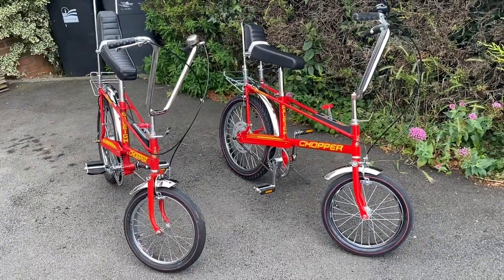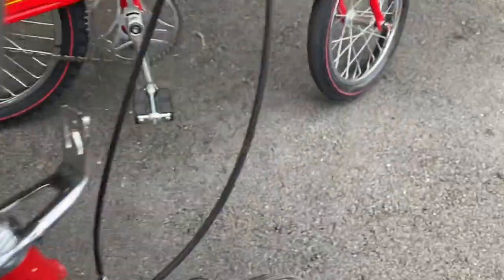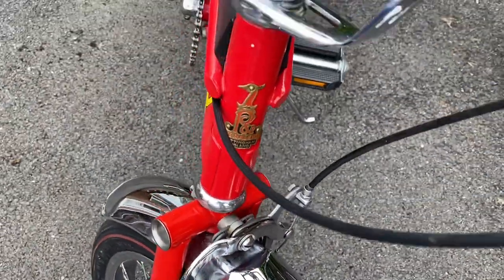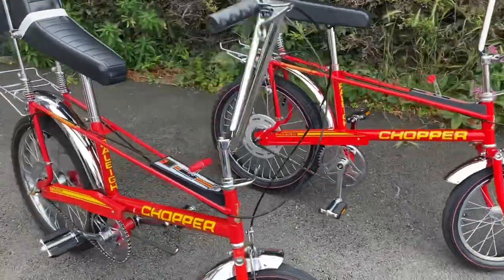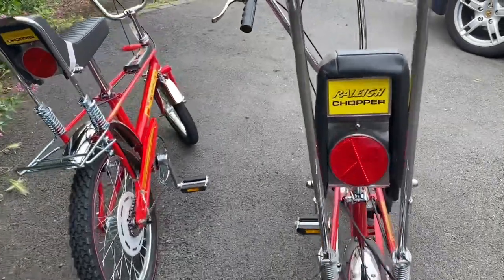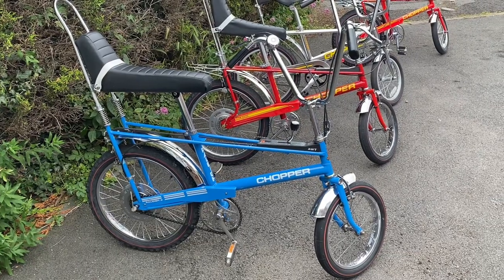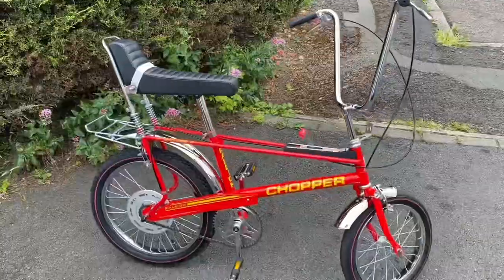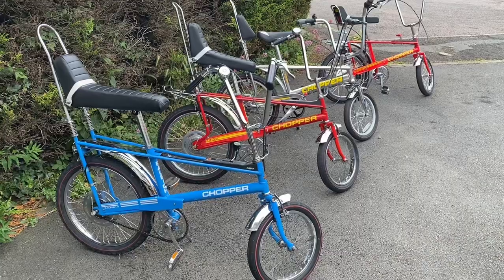Explaining the differences between the Raleigh Chopper models Mk 1 , 2, 3 & The new mk4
Iconic brands examines the differences between the new 2023 mark four and the 1970s ￼mark 2 Raleigh Chopper . There are quite a few, but we will look at some of the more obvious ones that you might be able to spot when you’re out looking also will have a look at the mark one and mark 3 as well Through the decades of this historic iconic Raleigh Chopper bicycle please enjoy all dates data taken from Wikipedia